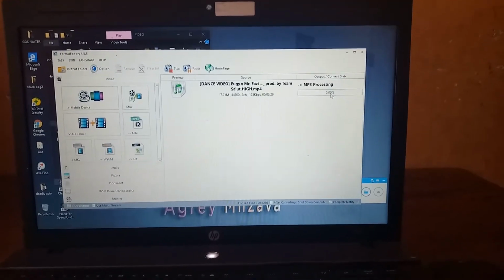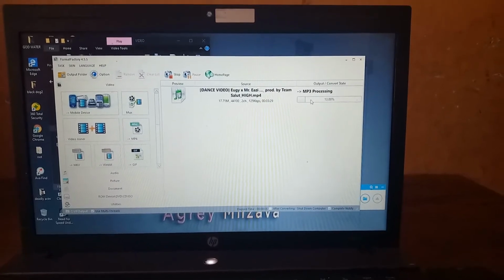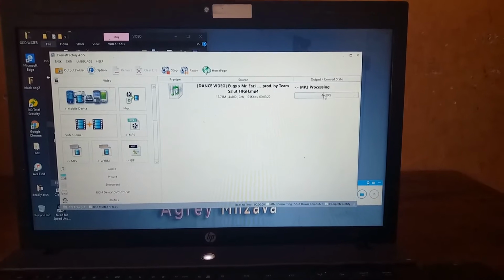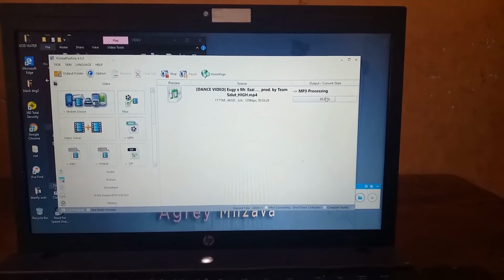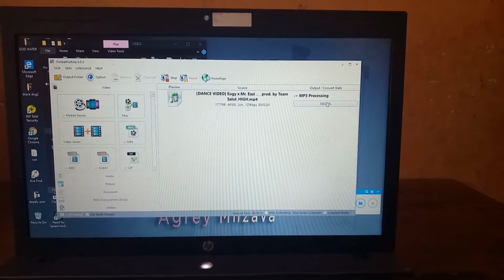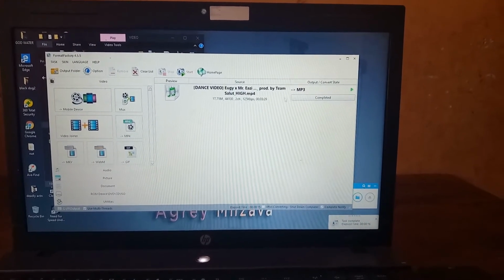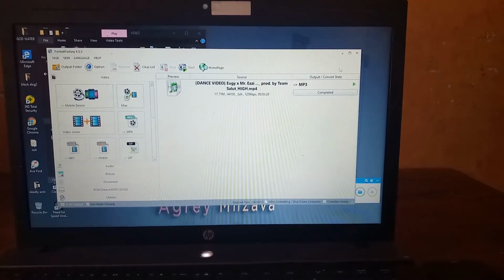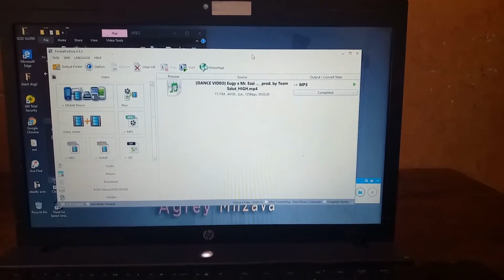how to use format factory to convert mp4 to mp3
Hello guys my name is agrey Mnzava I’m very excited that I can share with you what I got in my YouTube channel ( AGREY CLASS ) so guys I know you can help/support me build my channel by watching like comment and also subscribe to my channel in order get new updates almost everyday day